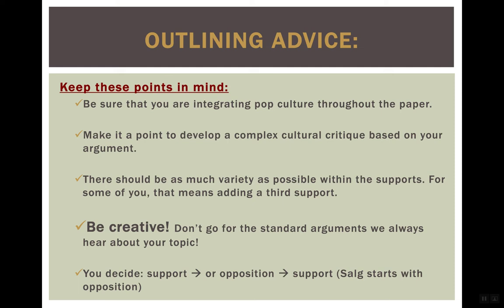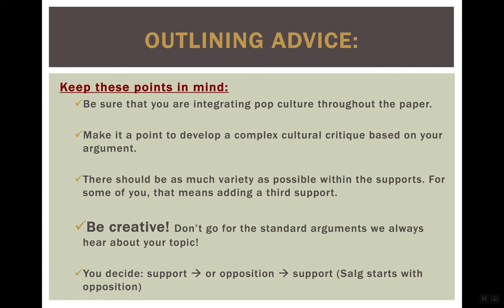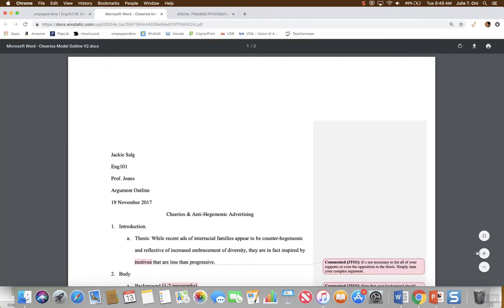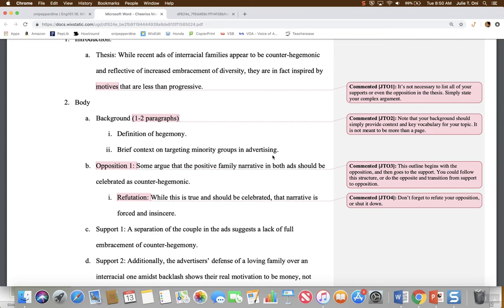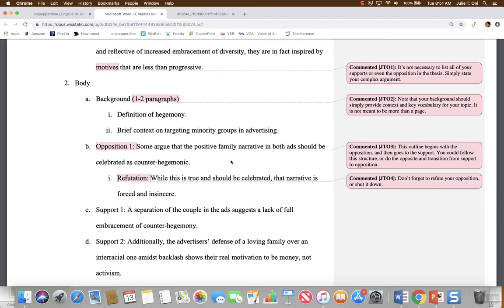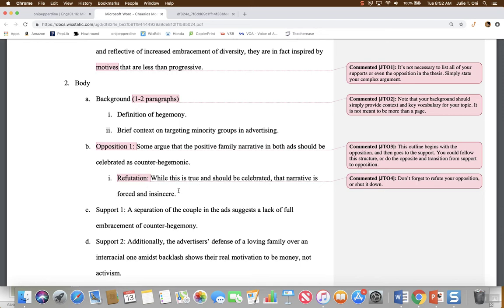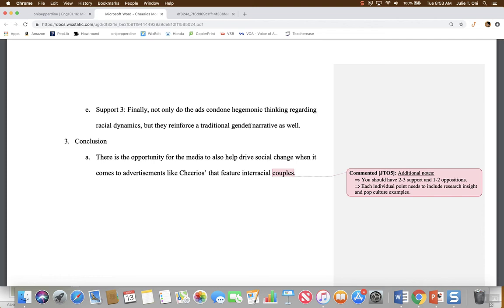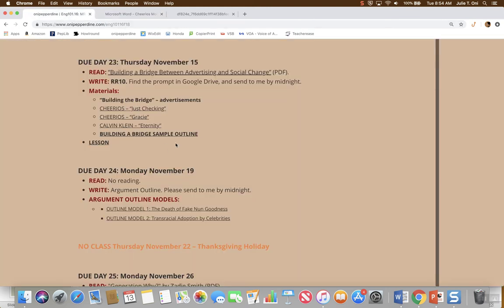Eng101 Argument Lesson 3: Outline Guidelines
Step-by-step advice on writing an argument outline.